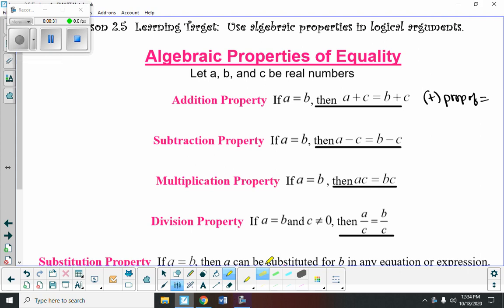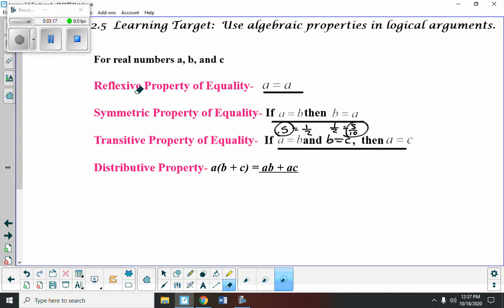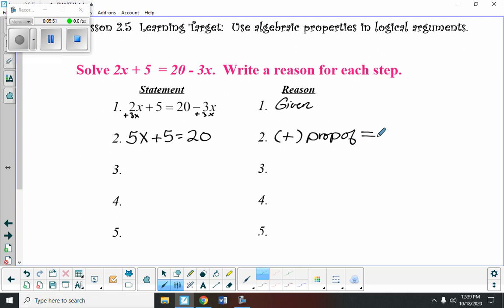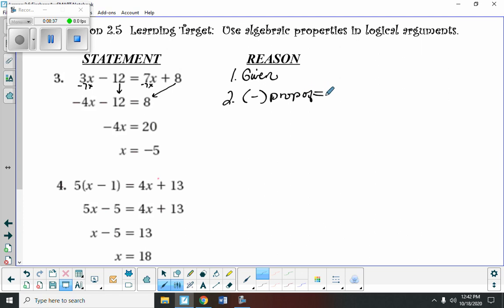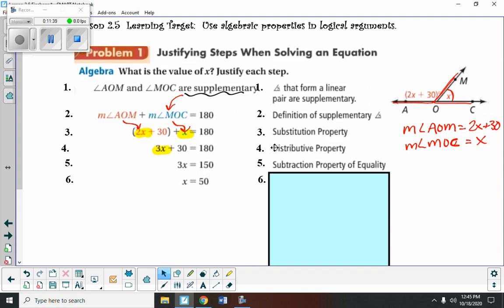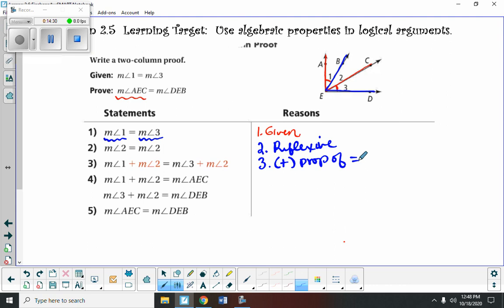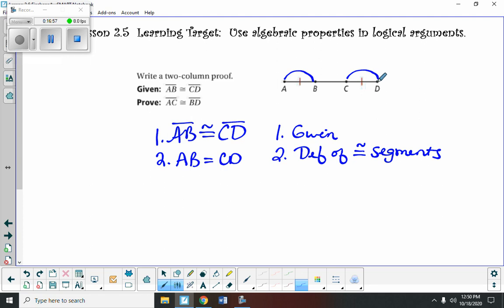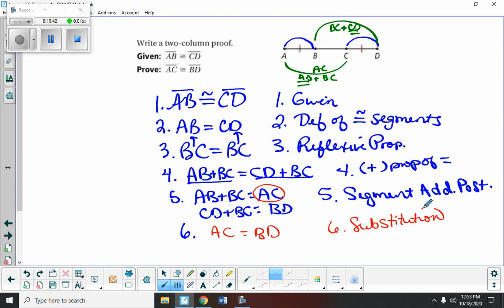Mrs. Eischens Geometry Lesson 2.5 Prop of Algebra in proof